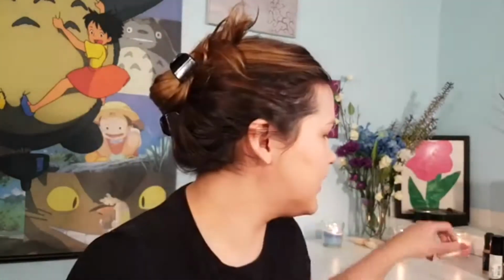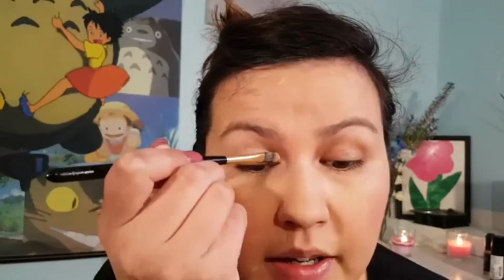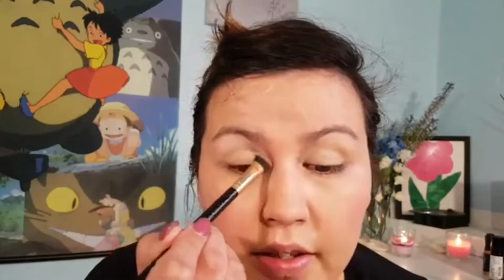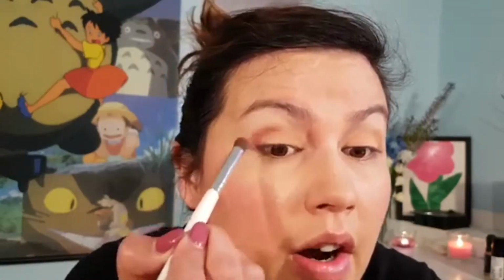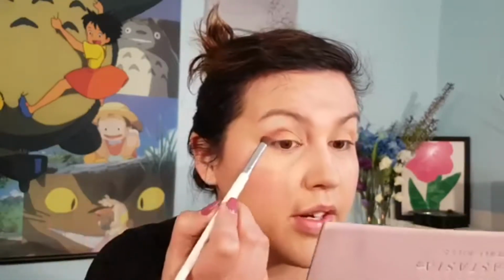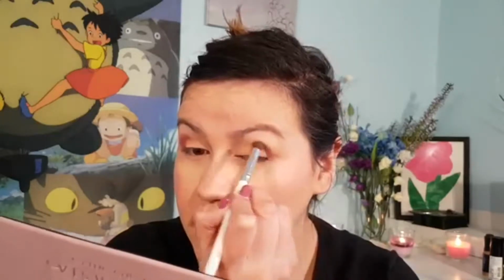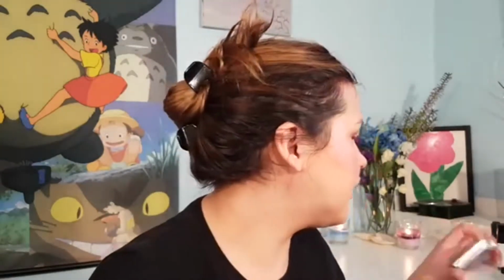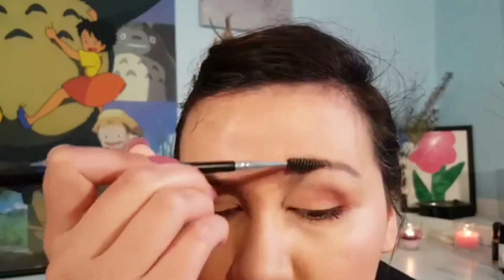Get Ready With Me!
My first ever get ready with me! I'm not the greatest or even a professional but I think there's something relaxing about sitting together with your friends and putting on some makeup!

Products used:
Primer: Makeup Forever Step 1Skin Equalizer
Eye Primer: e.l.f. Eye Primer
Foundation: Milani Conceal and Perfect
Eyeshadow: Pastel Goth and Modern Renaissance
Blush: Makeup Forever in shade 12
Highlight: Urban Decay afterglow powder highlight in Fireball
Lip: Sephora Cream Lip Stain in Vintage Rosewood and Infinite Rose